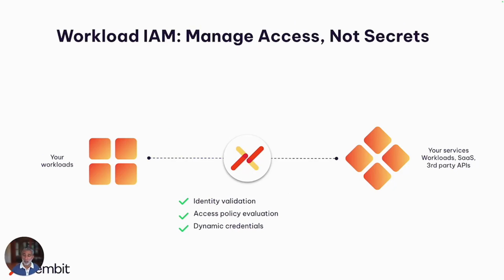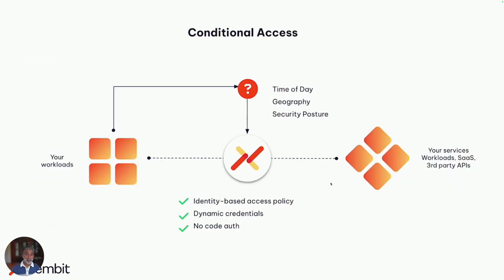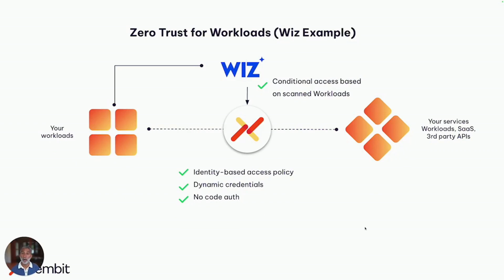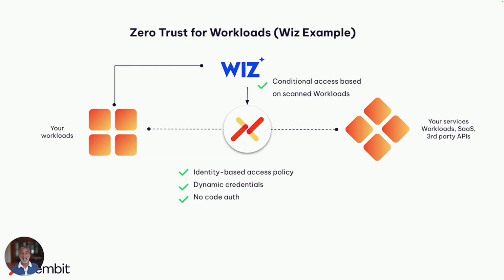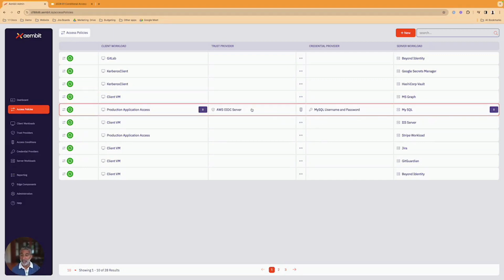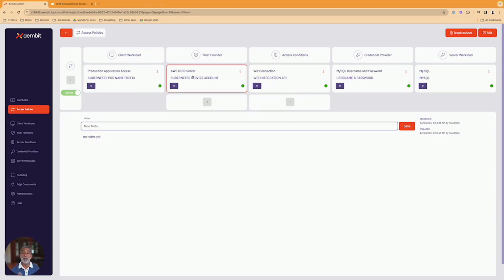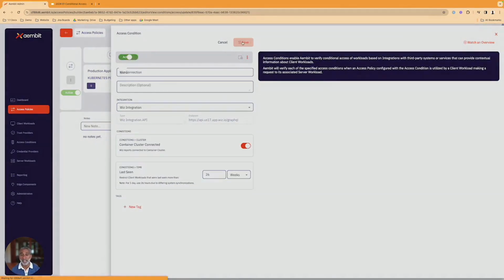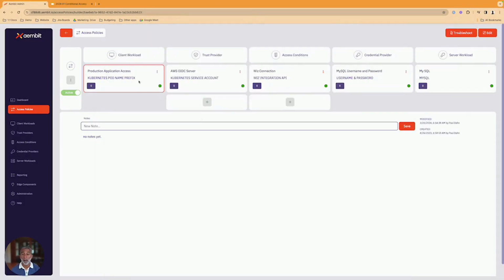How Aembit Integrates With Wiz to Enable Workload IAM Conditional Access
Foundational Workload IAM grants access to a workload based on identity and a policy. Conditional access extends this further by providing an additional layer of dynamic and adaptable access control.

As part of our integration with Wiz, we can help mutual customers use prioritized security findings, including inventory, vulnerabilities, issues, and configuration findings, to drive conditional access between workloads.

Enjoy the demo and see this integration in action!